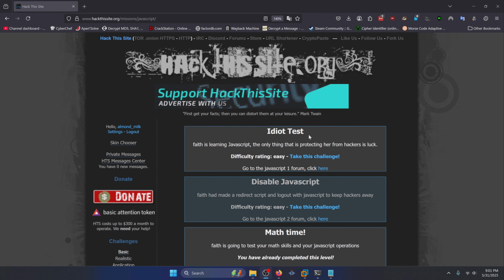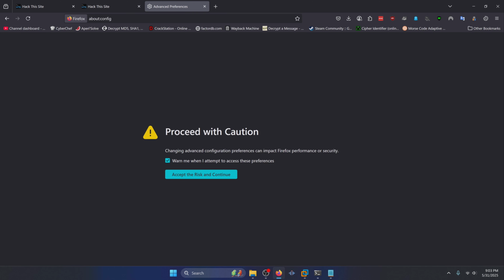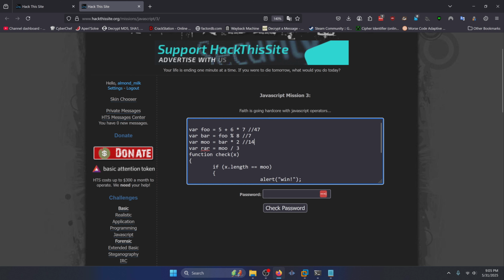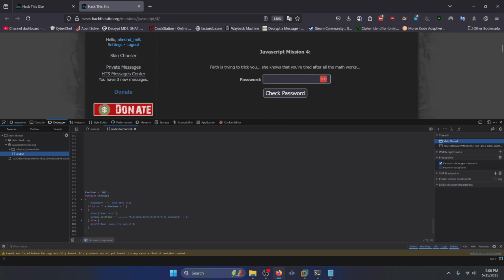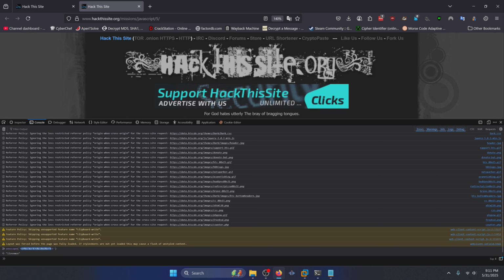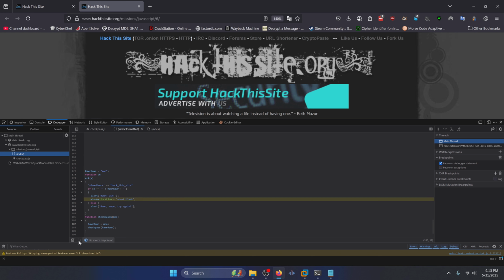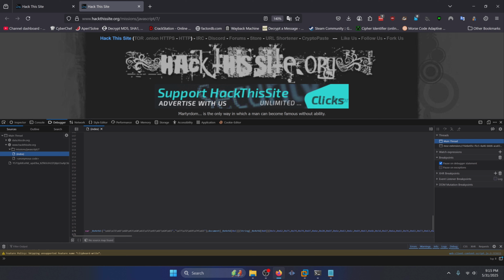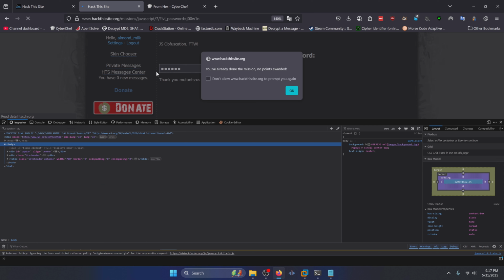Hack This Site: JavaScript 1-7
In this video, we work through all javascript levels 1-7 on the Hack This Site platform.

0:00 Intro
0:15 JavaScript 1 - Idiot Test
1:37 JavaScript 2 - Disable Javascript
2:45 JavaScript 3 - Math time!
4:16 JavaScript 4 - Var?
5:36 JavaScript 5 - Escape!
7:30 JavaScript 6 - go go away .js
9:29 JavaScript 7 - JS Obfuscation. FTW!